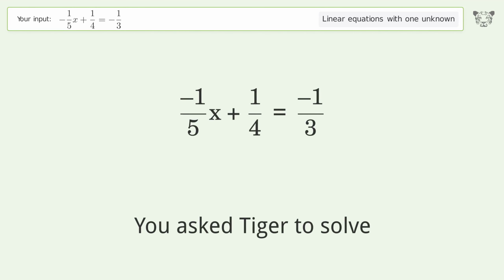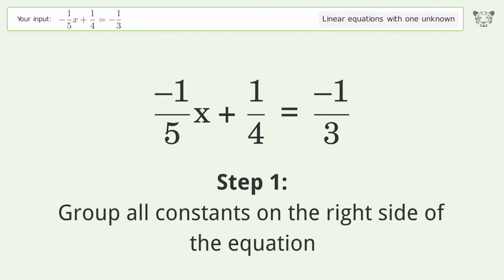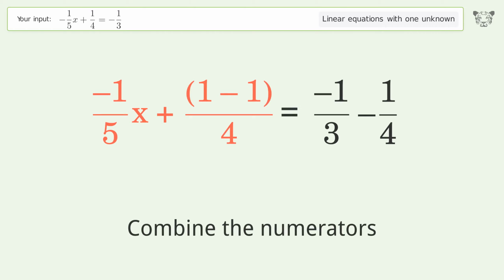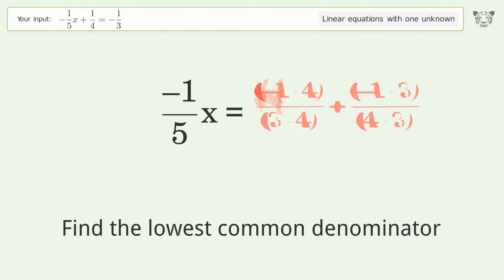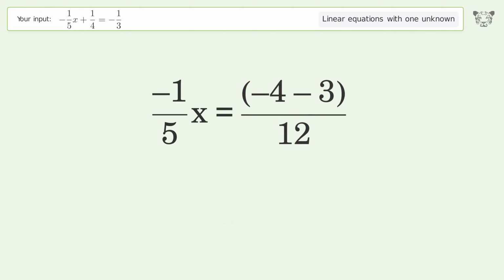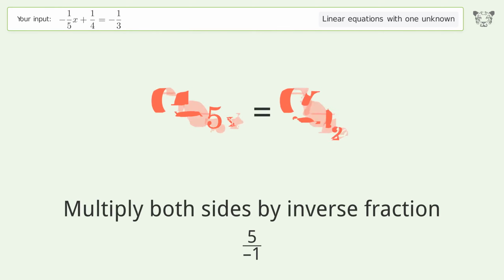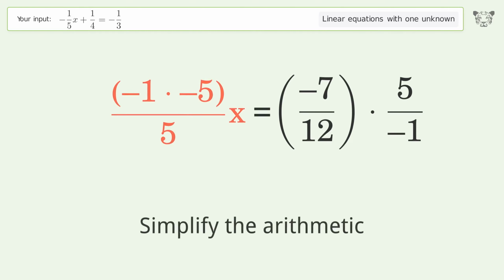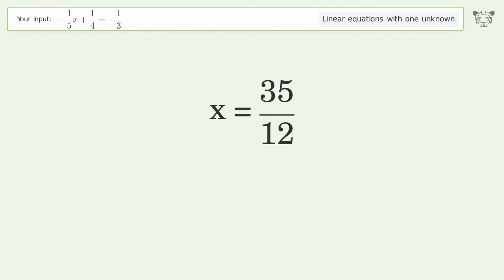Linear equation with one unknown: Solve -1/5x+1/4=-1/3 step-by-step solution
for a step-by-step and more tips and tricks for dealing with linear equations with one unknown.